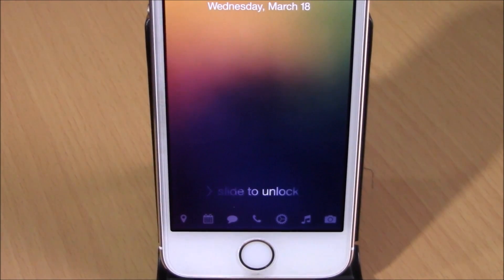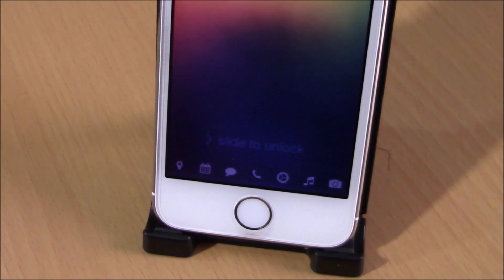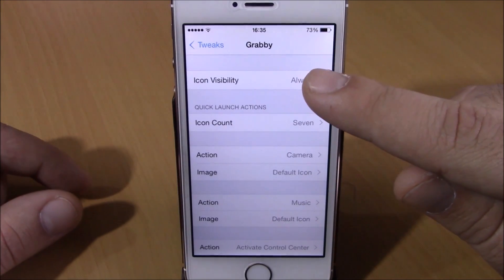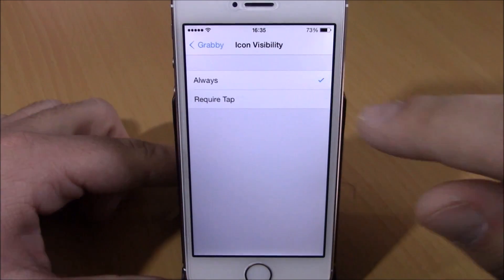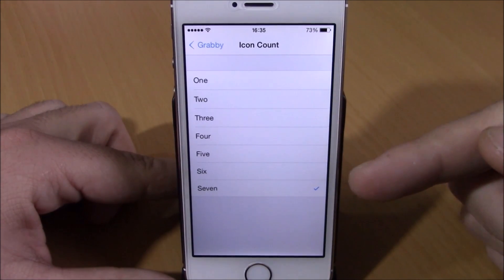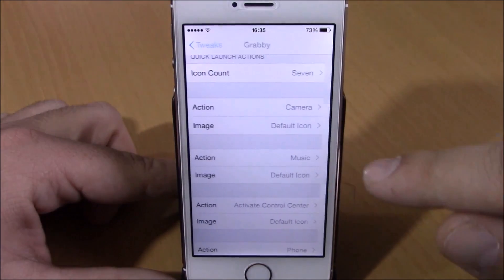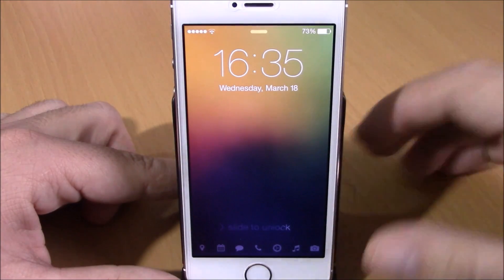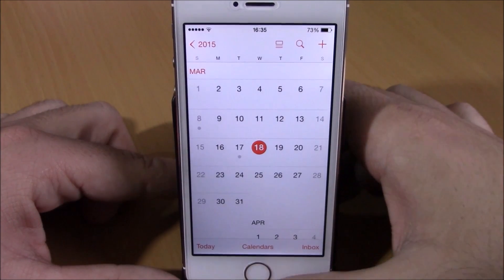Grabby - iOS 8 Jailbreak Cydia Tweak